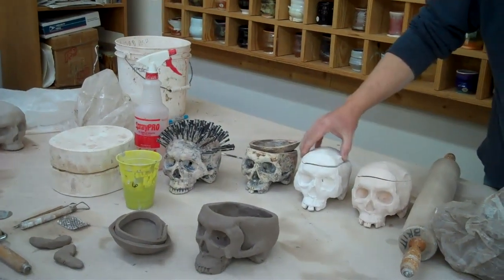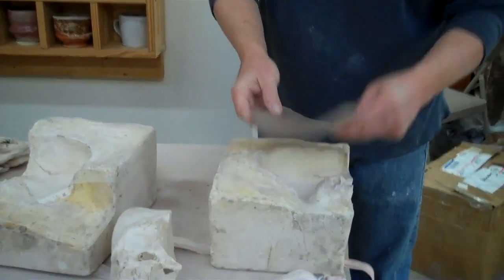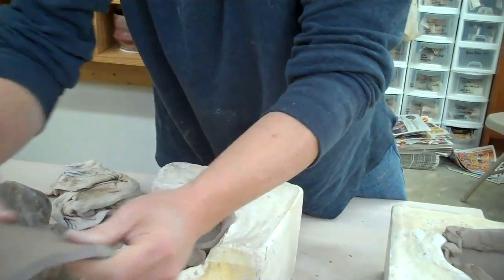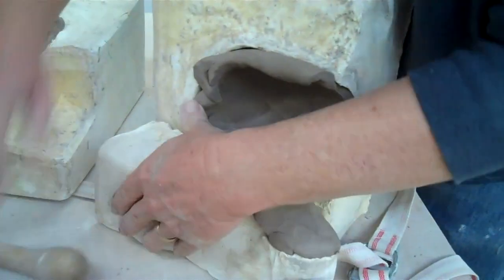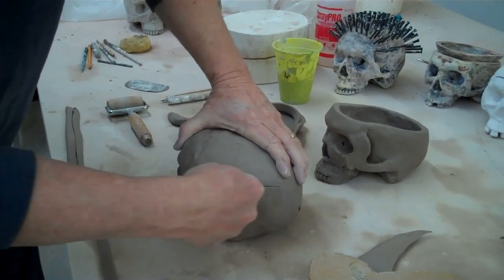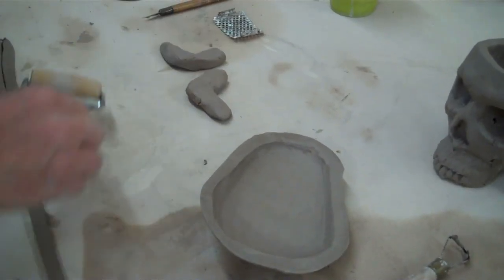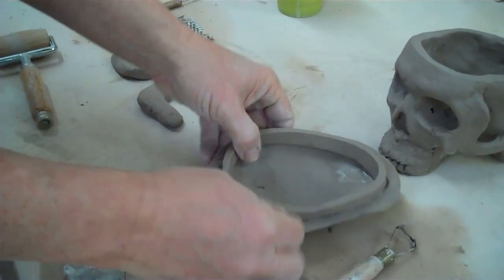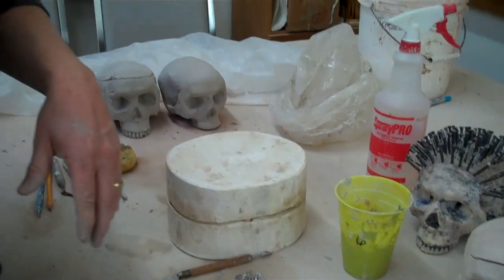Press molding skulls using a mulit-piece mold- John Britt- 2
Short video on press molding a skull for a lidded jar. Recorded on February 10, 2011 using a Flip Video camera.